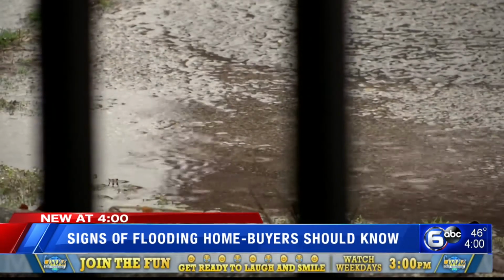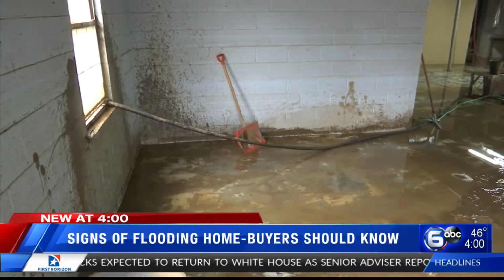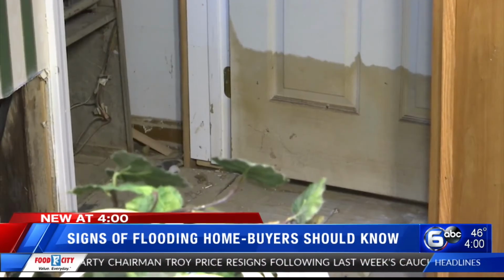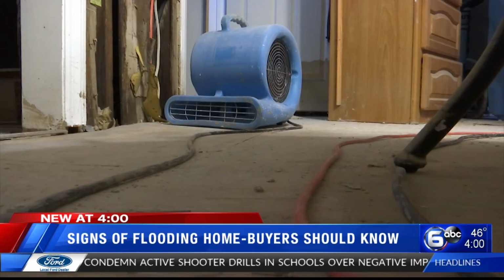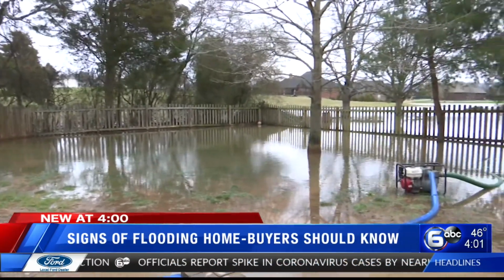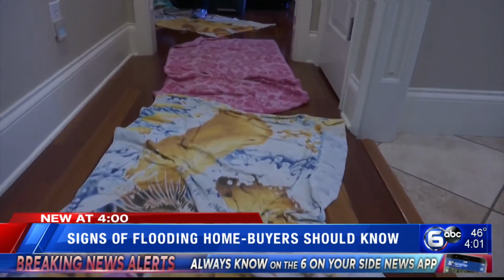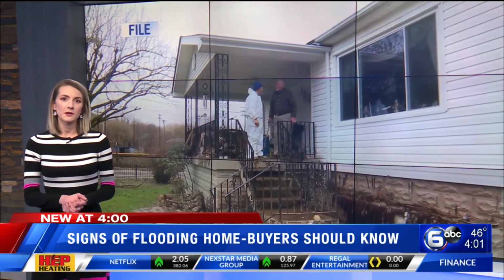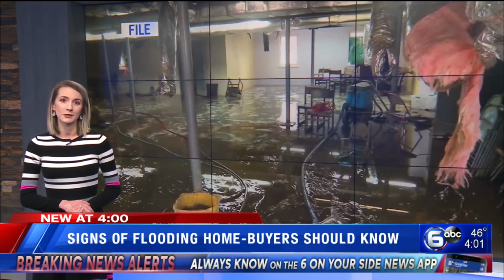Signs of flooding homebuyers should know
WATE